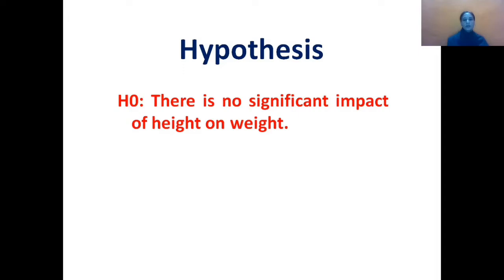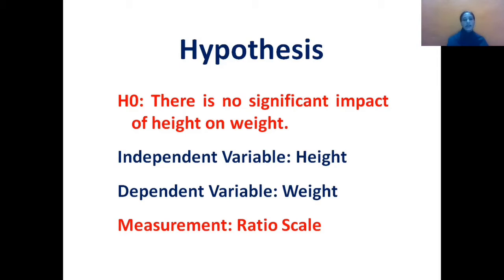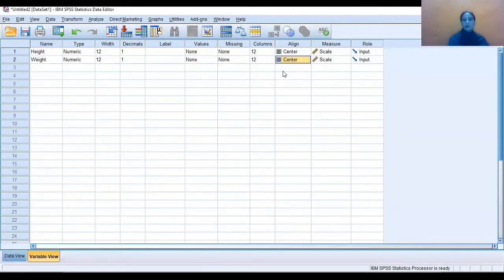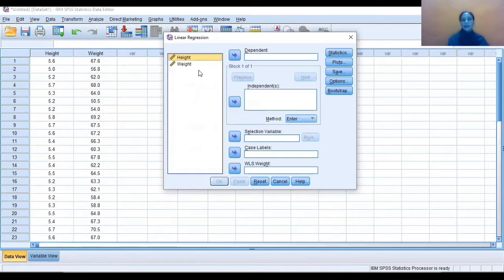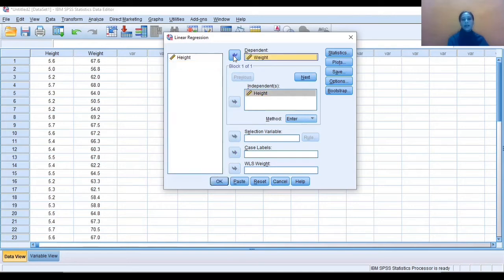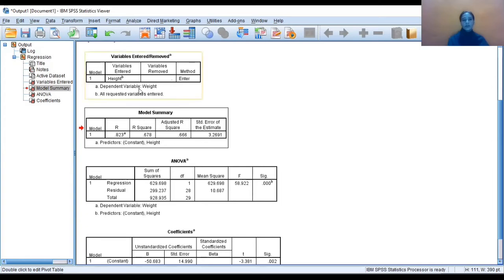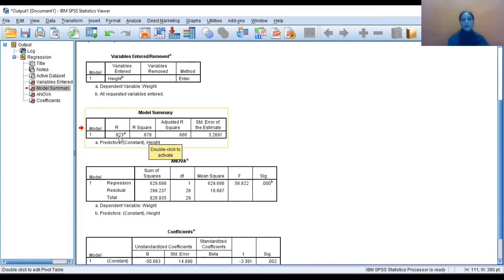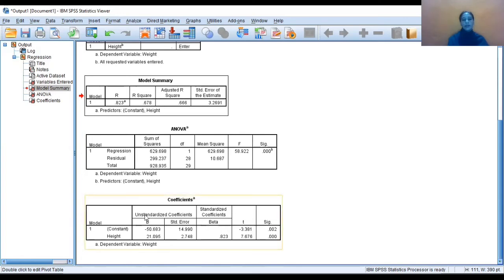Linear Regression in SPSS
Forecasting is one of the important techniques adopted by businesses these days to get an edge over competitors.
This video explains one of the forecasting techniques "Linear Regression" with the help of SPSS.

Following steps need to perform to get the output for Regression from SPSS -
1. Go to Analyze menu
2. Select Regression
3. Select Linear

Happy Learning :)